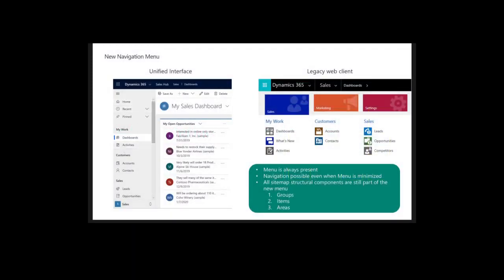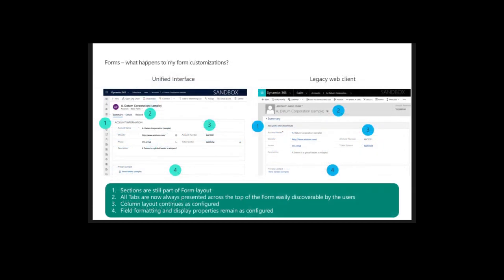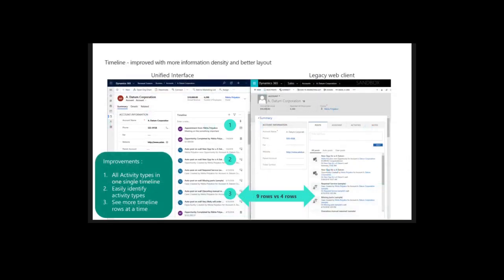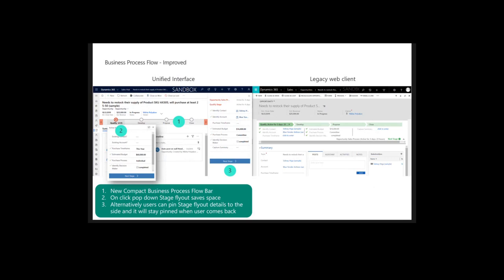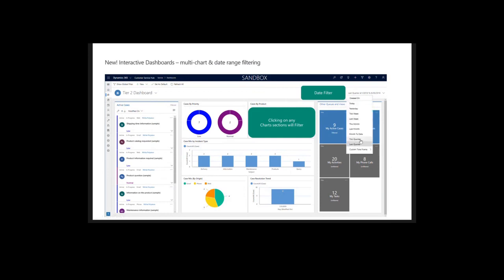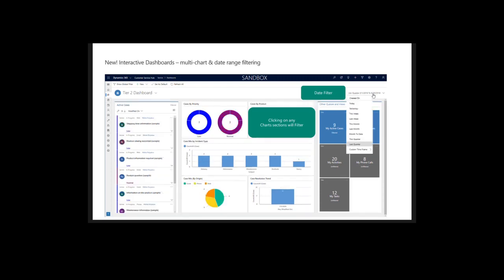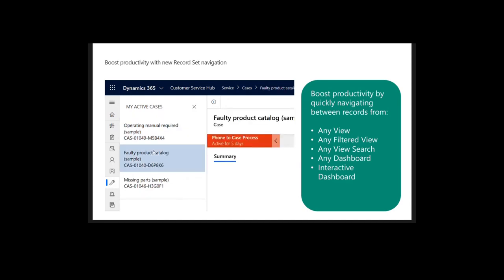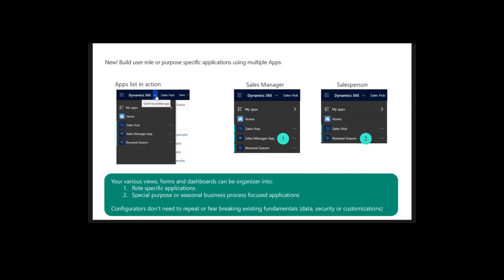The 6 key features of the Microsoft Dynamics Unified Interface that you need to know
Our in-house expert, Eric, dives into a demo of the 6 highlights of the Microsoft Dynamics UnifiedInterface udpate.